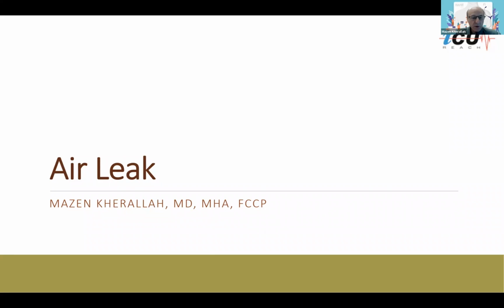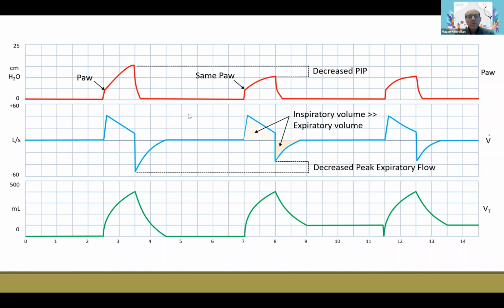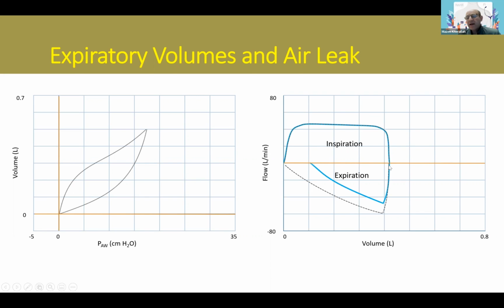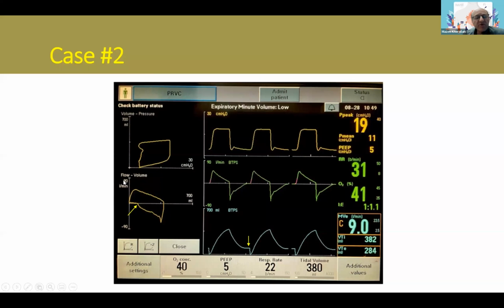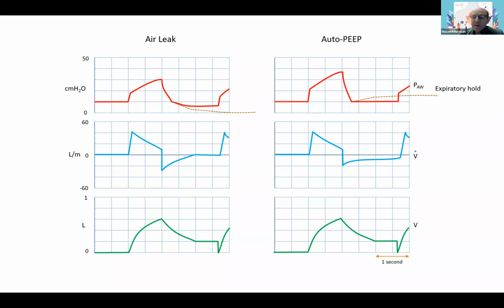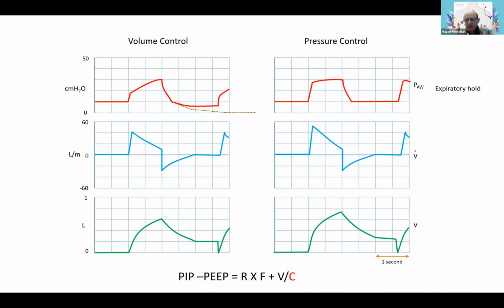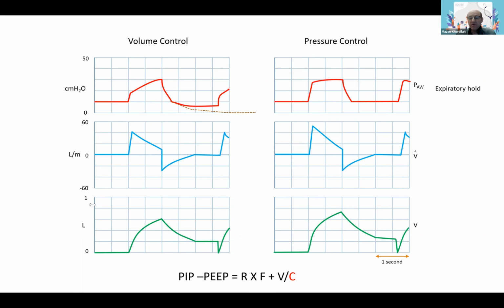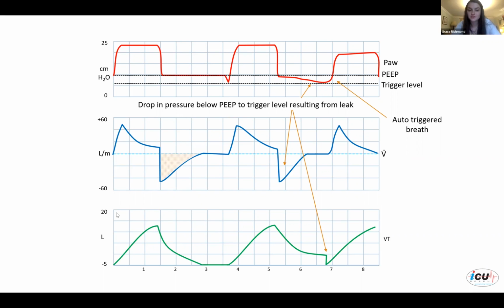Detection and Management of Air Leaks in Mechanical Ventilation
This educational video will enhance your understanding of how to detect and manage air leaks in mechanical ventilation using scalars and loops, which will help you make informed decisions in managing critically ill patients. This video is perfect for critical care clinicians who are looking to enhance their knowledge and skills in mechanical ventilation.